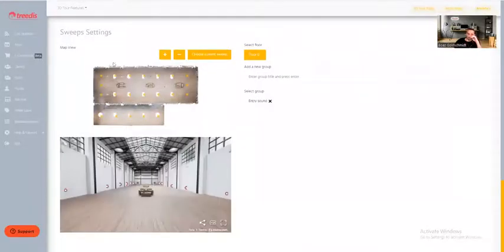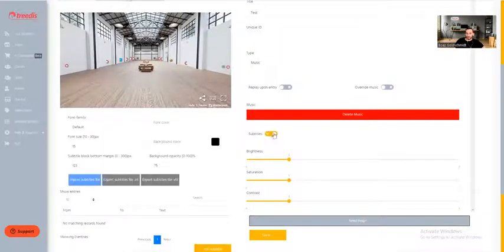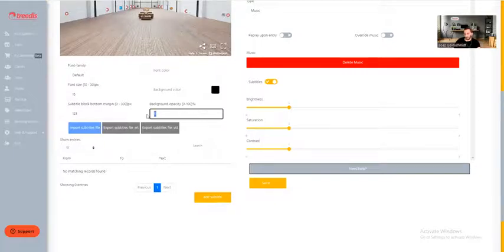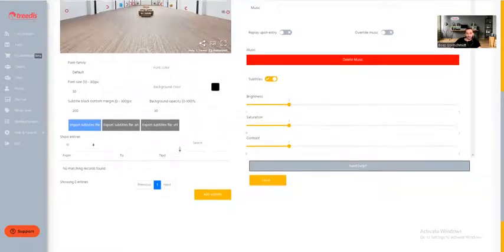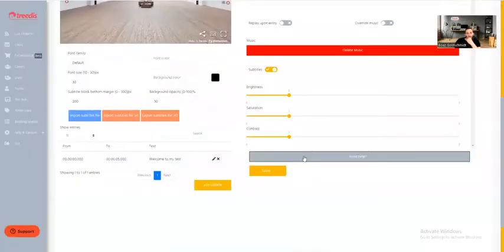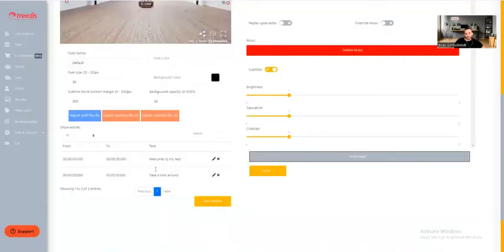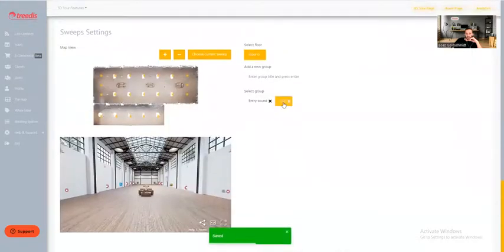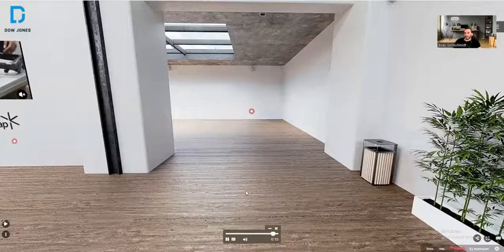Tutorial - Subtitles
Add Subtitles to an audio file!